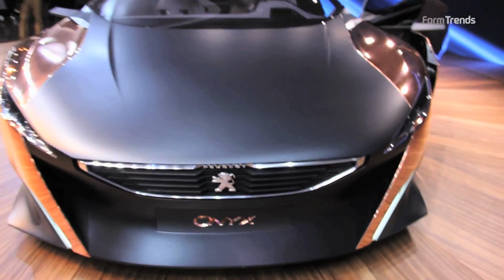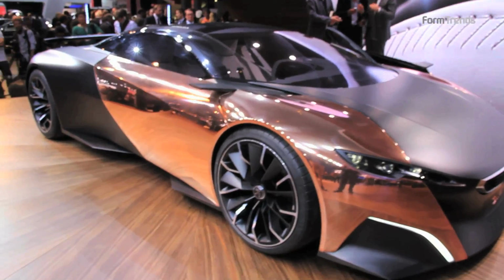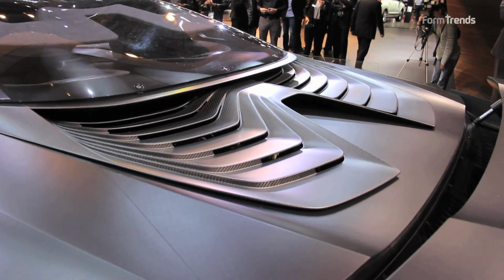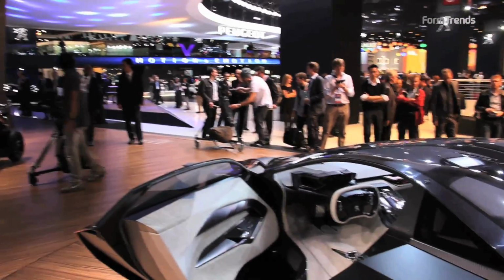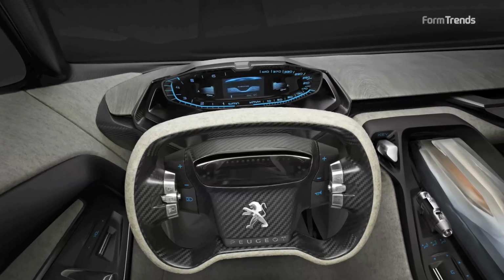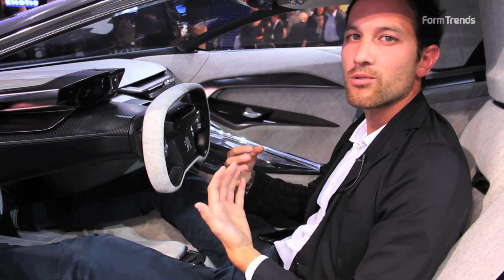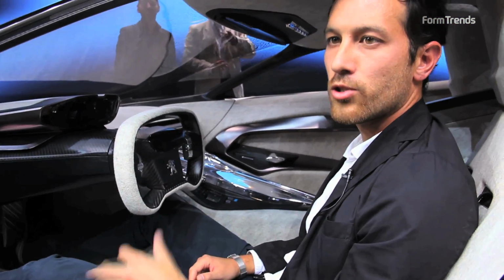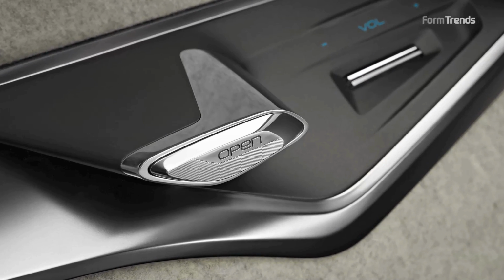Peugeot Onyx concept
The Peugeot Onyx concept was undoubtedly one of the stars of the 2012 Paris motor show. We interview its creators.